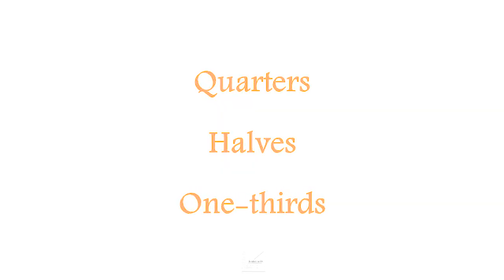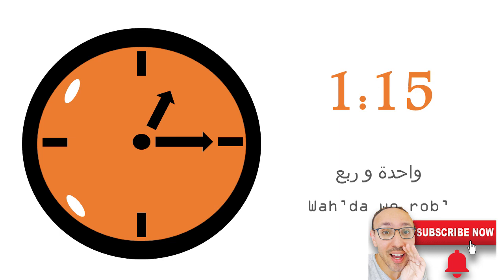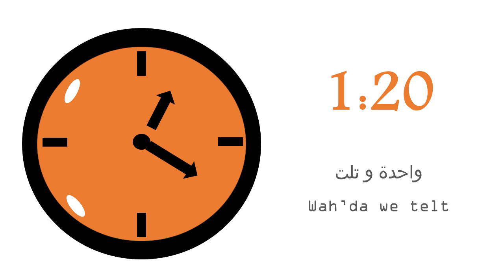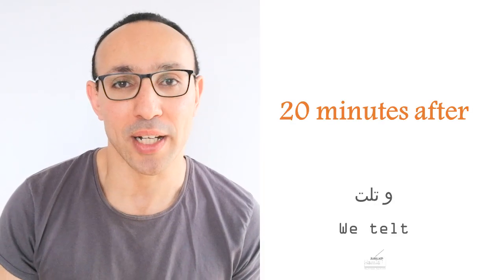How to Tell Time in Egyptian Arabic: A Complete Phrases Guide